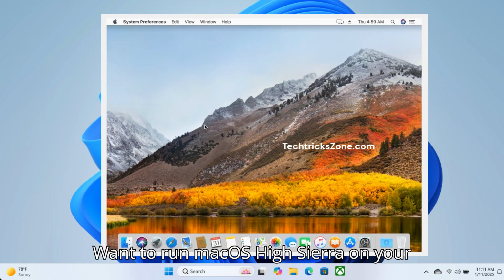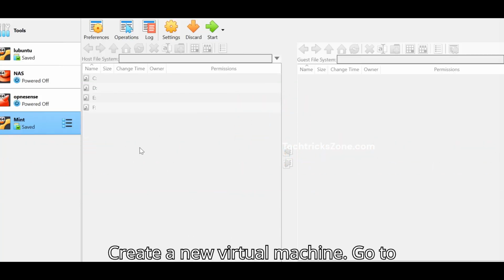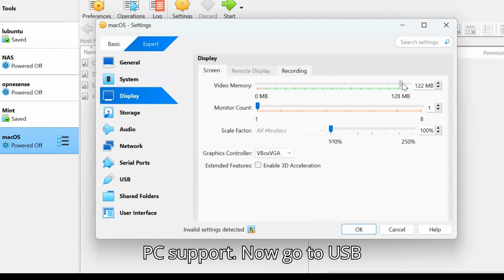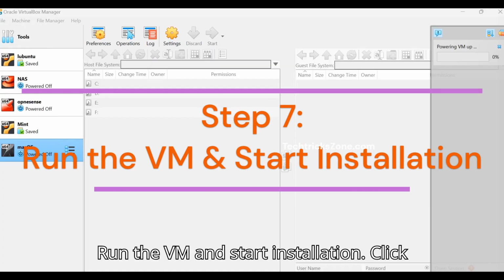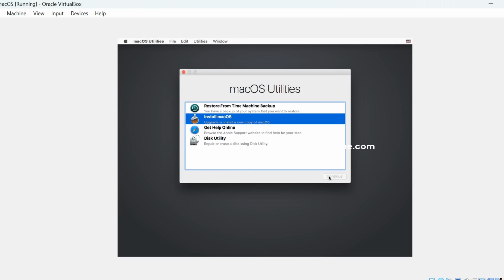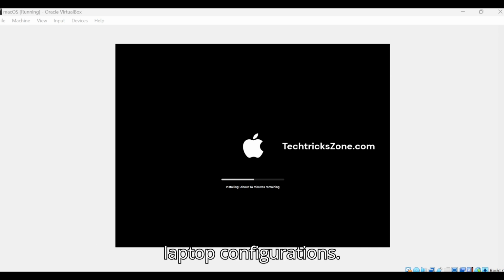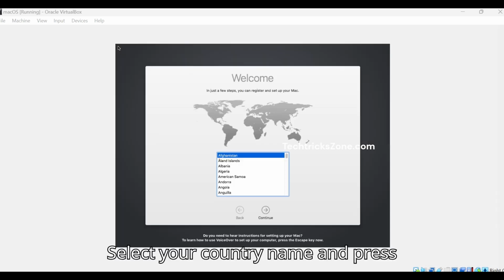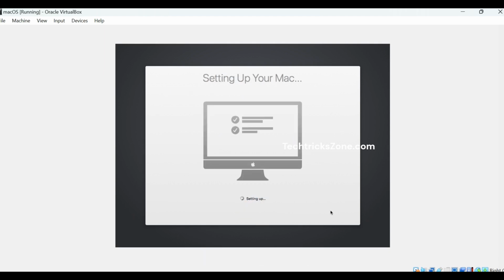Install macOS High Sierra on your Windows PC Using Virtual Box | macOS install on Windows 11 VB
run macOS High Sierra on your Windows PC for free? how to install it step-by-step using VirtualBox